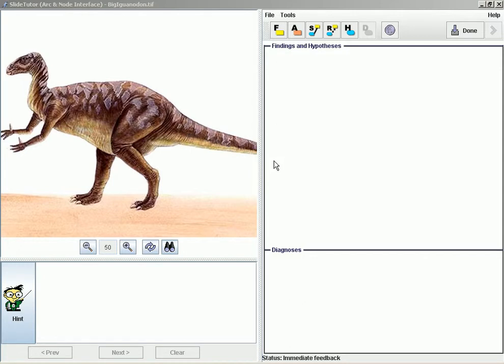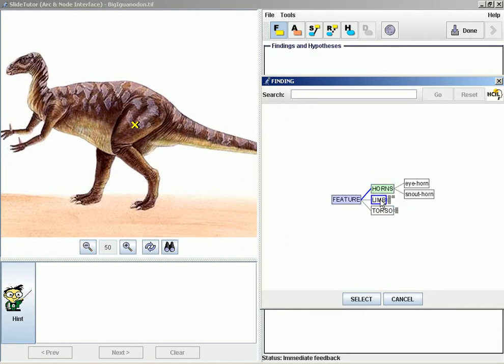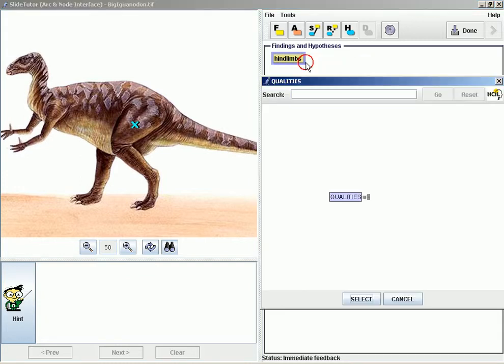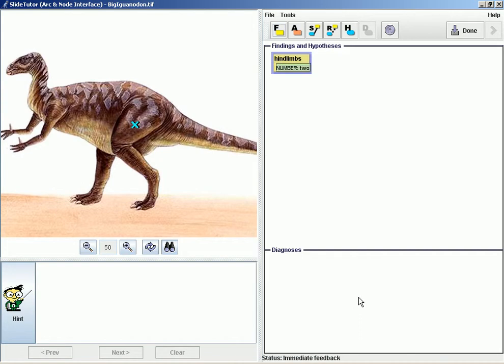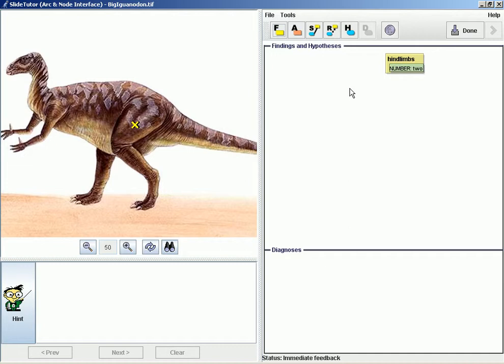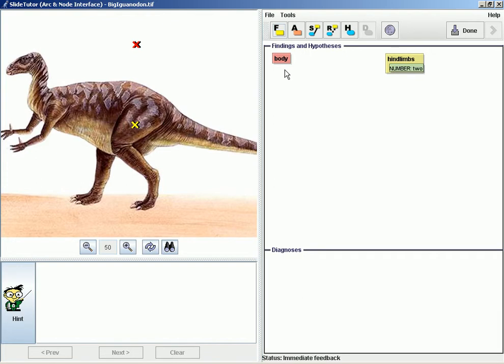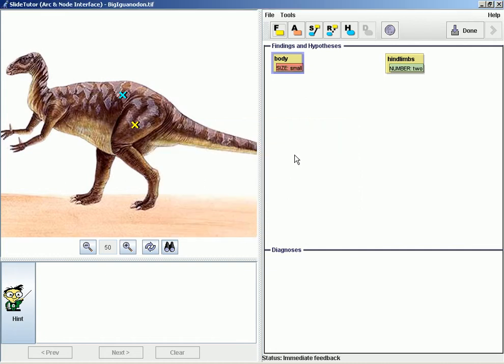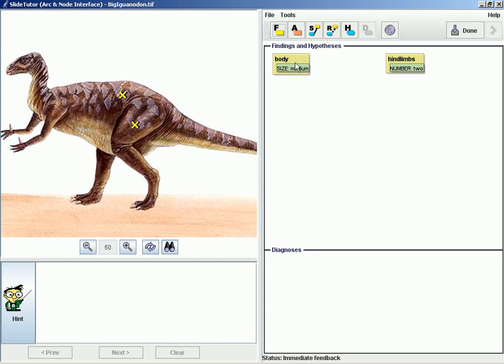SlideTutor identifying finding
SlideTutor ITS training video